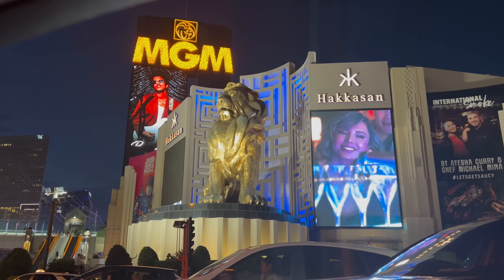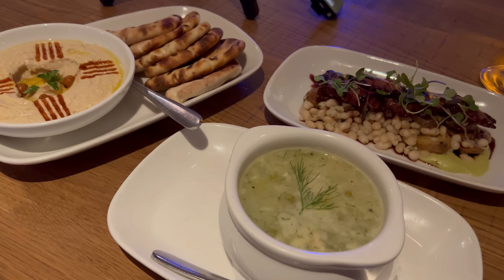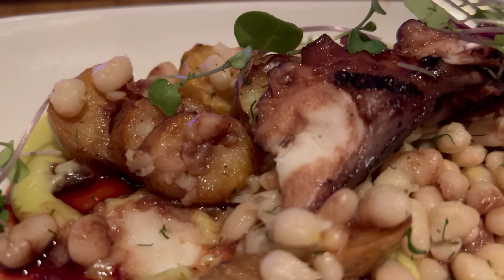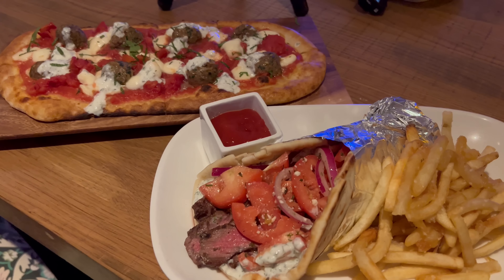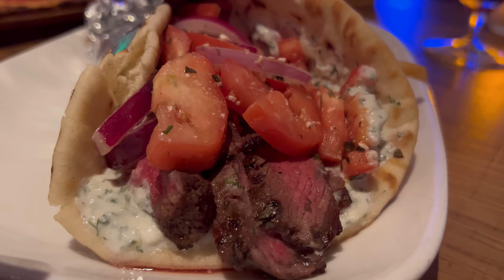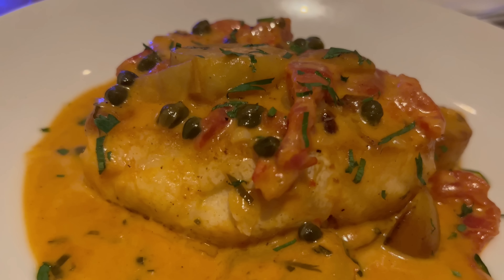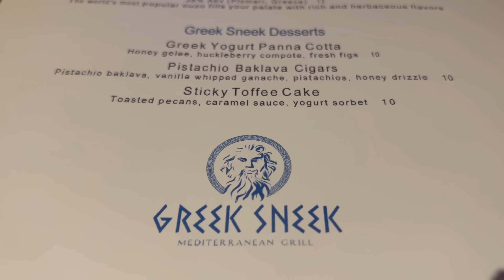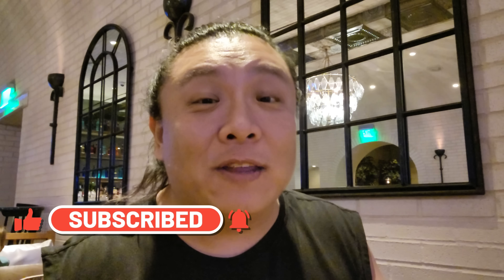Greek Sneek at MGM Grand LAS VEGAS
I'm headed to the MGM Grand today for some Greek food for my dinner. I enjoy the fresh Mediterranean flavors of Greek cuisine and I've never tried this restaurant before so come along with me as I vlog my experience.

Greek Sneek at MGM Grand

lasvegas lasvegasfood Information regarding hours, offerings, and prices in this video are subject to change at the discretion of restaurant operators.